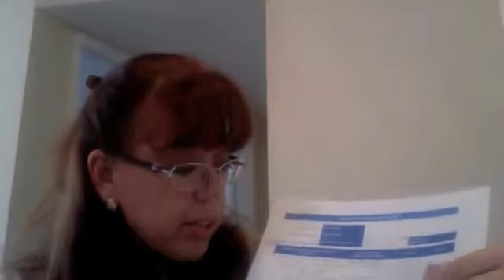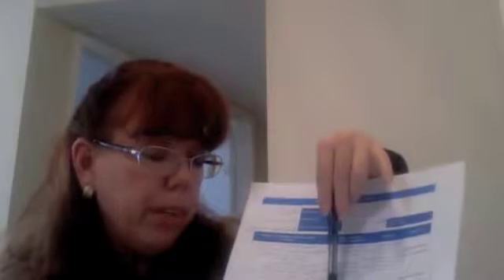rsturgeon Class Breakdown Video Part 2